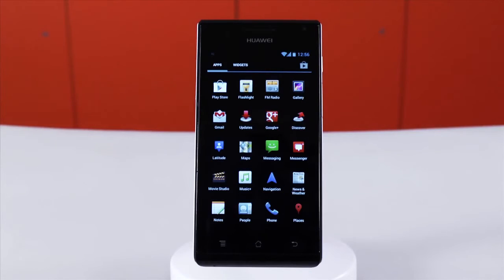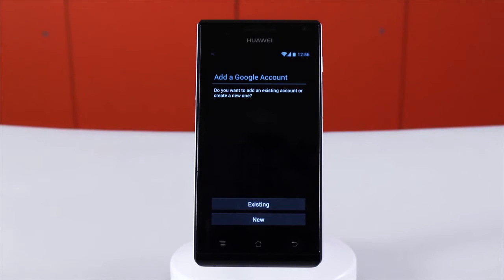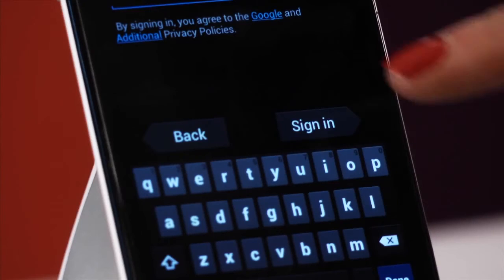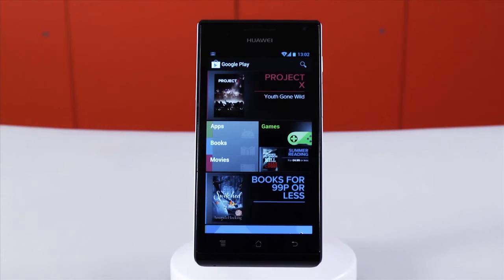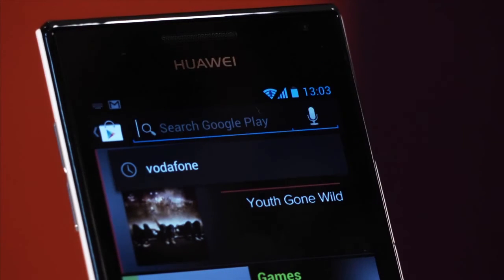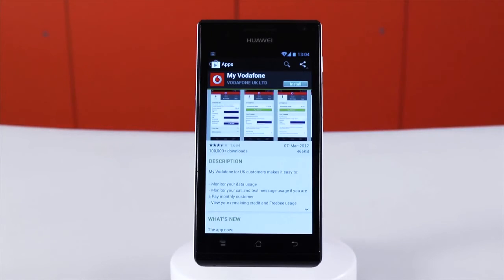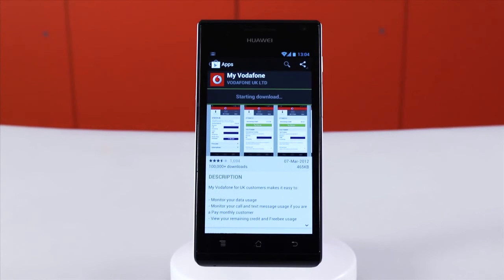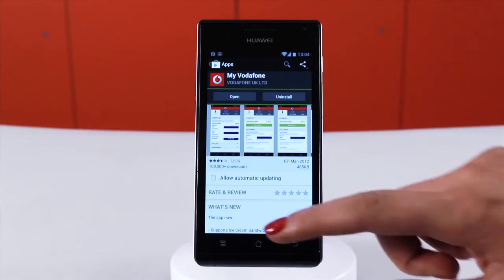Vodacom Self Service | Downloading Apps via Google Play on the Huawei Ascend P1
The Vodacom Tech Team show you how to download apps via Google Play for your  Huawei Ascend P1.